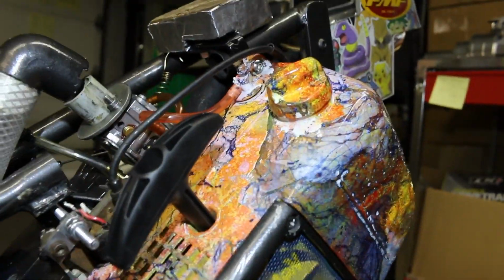JB WELD On Hole In Gas Tank! Does JB Weld Work?